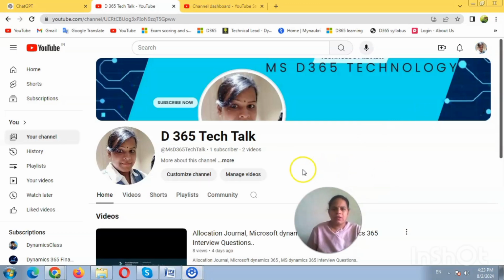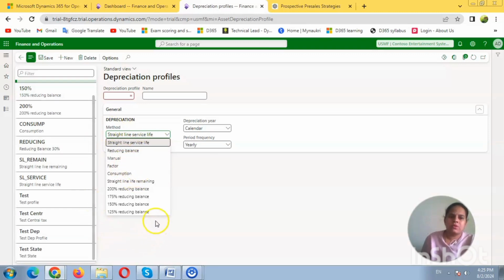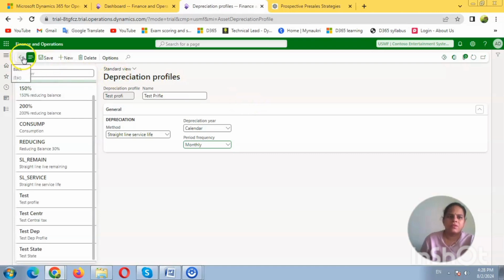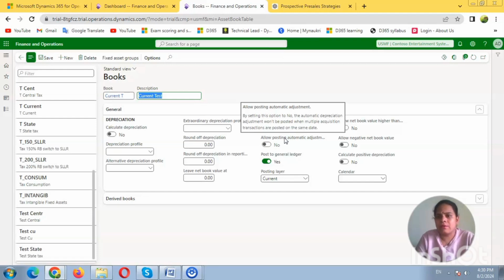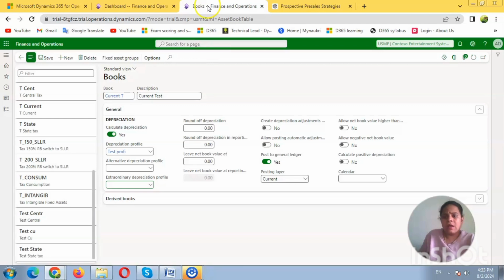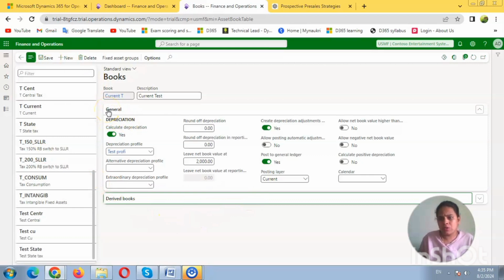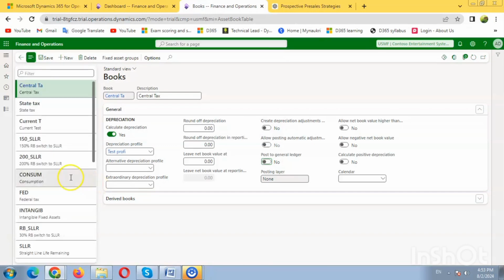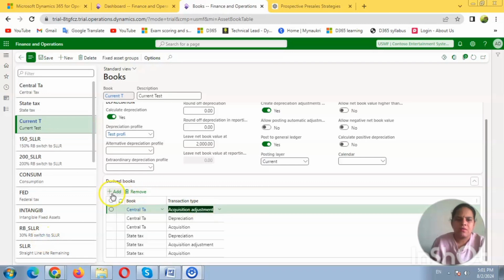Episode 01| Fixed assets module| Depreciation profiles & various books creation.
EPISODE 1| Microsoft Dynamics 365 F&O Beginners Tutorial Full Course| Fixed Asset module.
Hi everyone, Welcome to Microsoft Dynamics 365 Finance and Operations beginners tutorial series. This course demonstrates how to Depreciation profile and different types off books  in Microsoft Dynamics 365 for Finance and supply chain management from the scratch.

A  Depreciation profile that is identified through methods of Depreciation . Depreciation profile  can tags to Books and are required to Details will be enables Depreciation statements that report on their corresponding method off depreciation. The above video explains how to Depreciation profile and different types off books.

Do you enjoy watching D Techtalk365 tutorial videos?